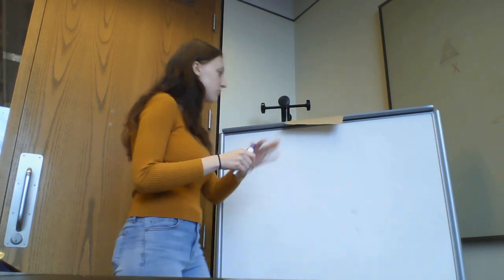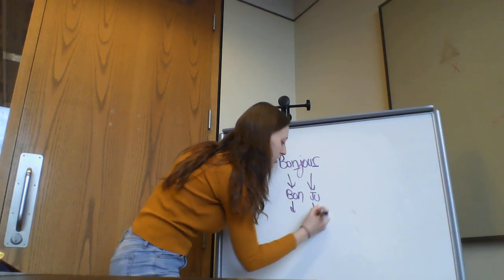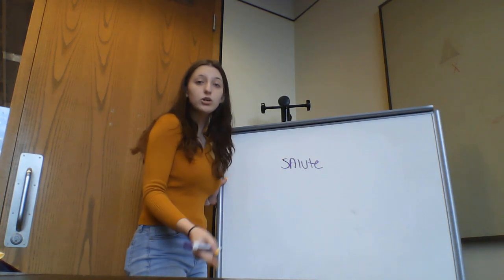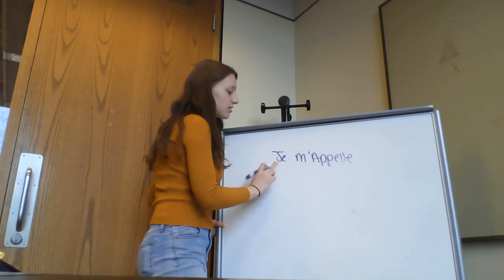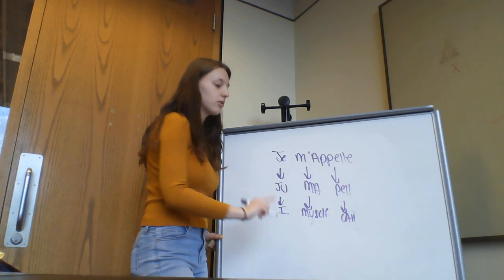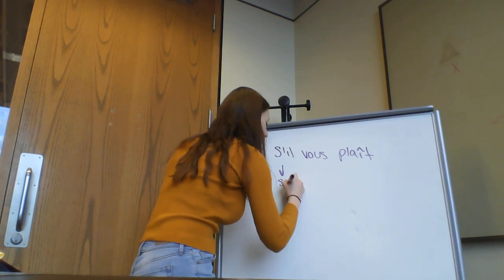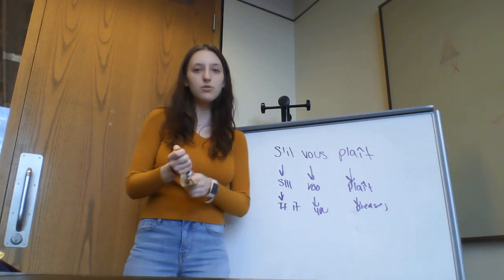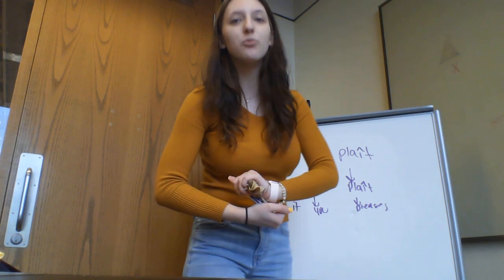Easy French Phrases with Alexa!